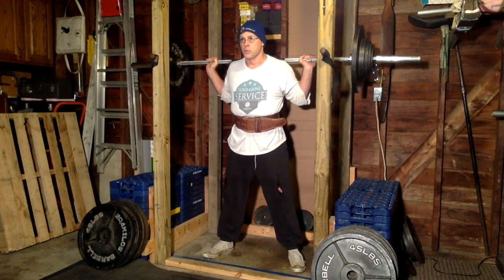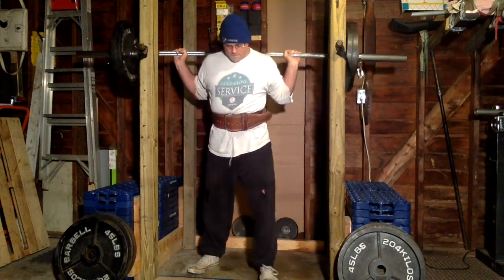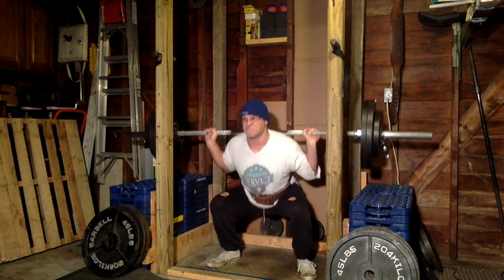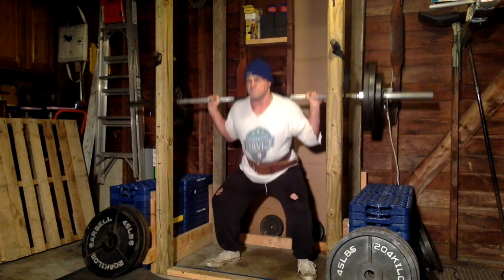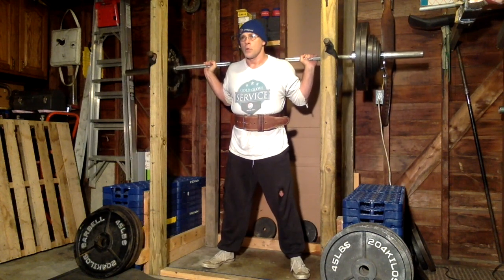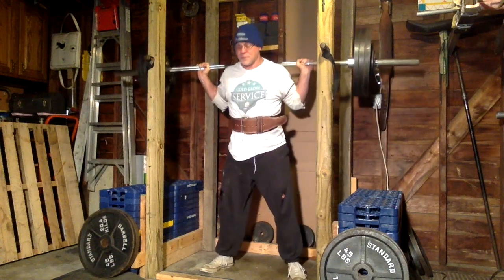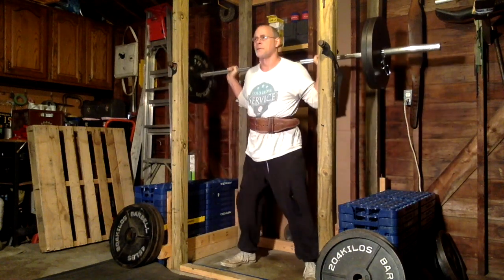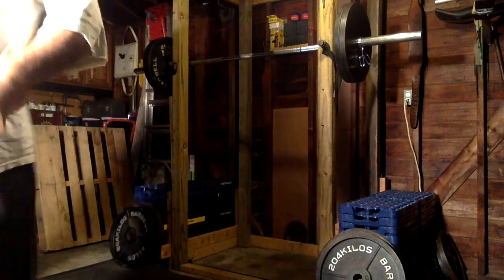Arm Drive While Squatting?Does it Work?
Got the idea to try this from Alex Wolstencroft.Have to say it works for me really well.Link to his video below.
BW 5/3/1 D1W3C2+1 SQUATS
45 x 12
45 x 18
95 x 12
120 x 5
150 x 5
180 x 3
220 x 5
250 x 3
280 x 7 (+1 set)
310 x 1 (joker set)
340 x 1 ( joker set)
225 x 10 (10 rep set)
Leg Curls
60 x 20
60 x 12
85 x 12
100 x 12
115 x 10
125 x 10